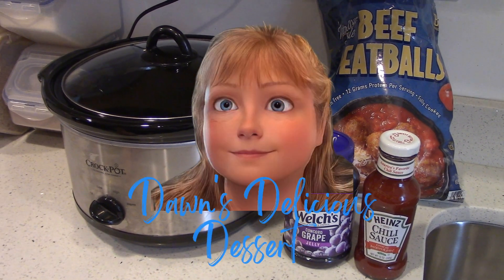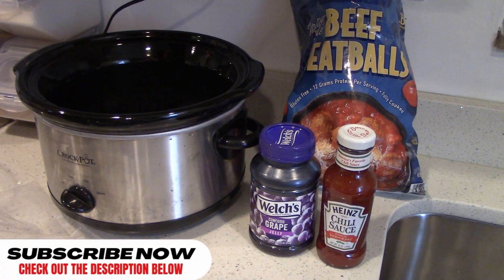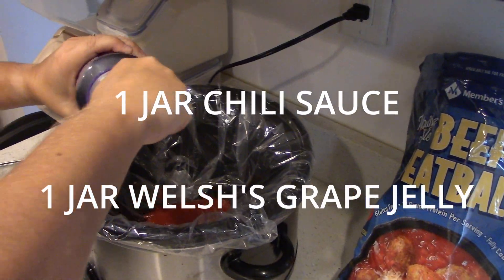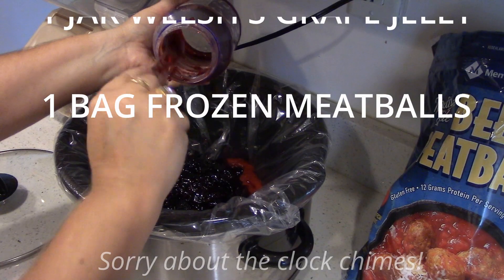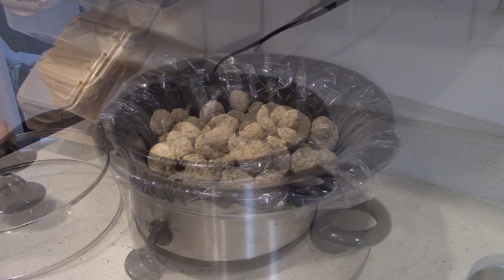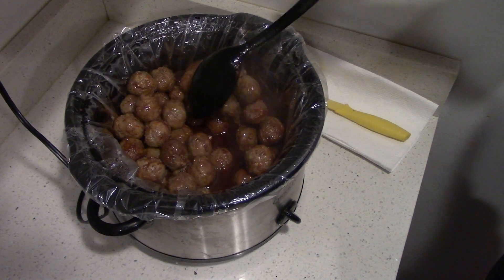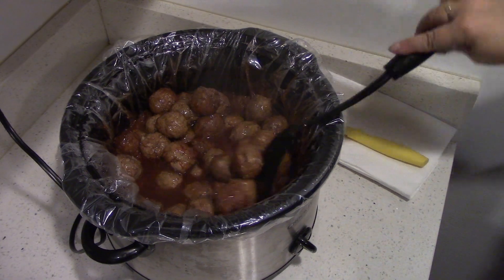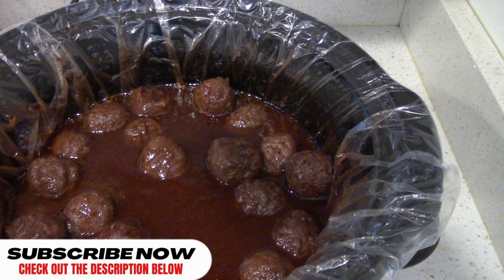Easy Crockpot Grape Jelly and Chili Sauce Meatballs | Slow Cooker Party Appetizer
Learn how to make the perfect grape jelly and chili sauce meatballs in your crockpot. This sweet and savory appetizer is a crowd-pleaser for any occasion. Watch now and impress your guests with the delectable combination of sweet grape jelly and a hint of spice from the chili sauce. This step-by-step tutorial will guide you through the entire process, ensuring your meatballs turn out flavorful and delicious. Perfect for all parties, potlucks, or a quick dinner option.